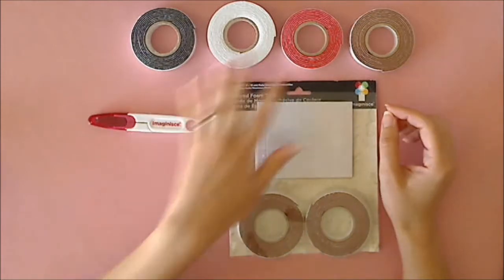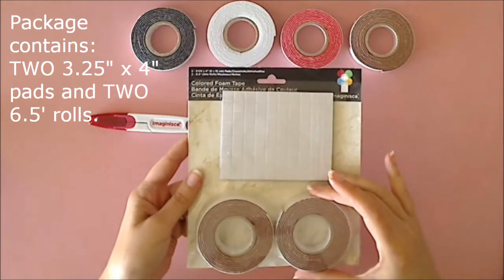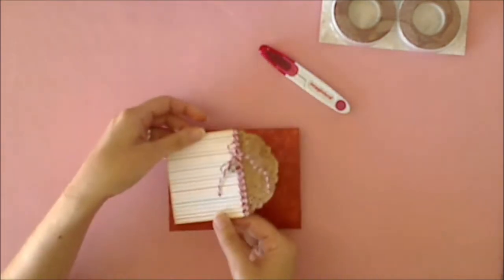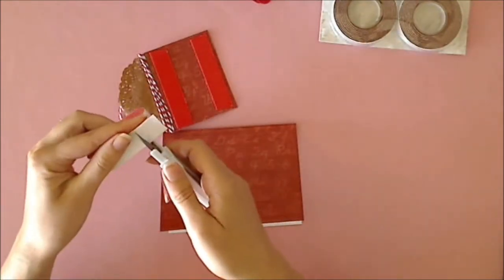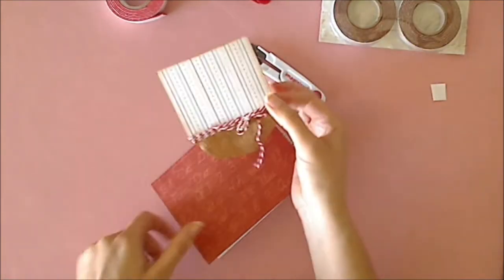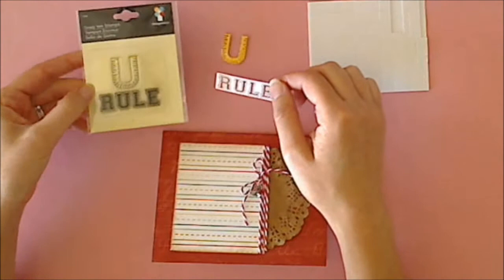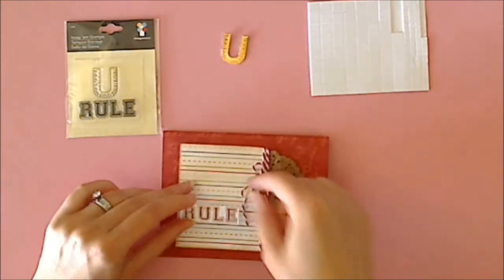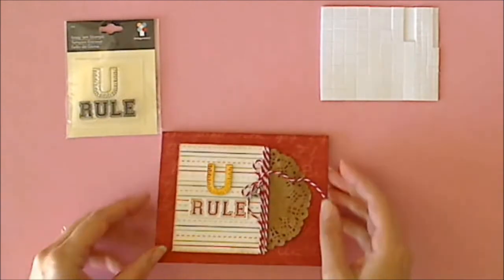Imaginisce's NEW color foam adhesive and snips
Erin Bassett introduces you to the new colorful foam adhesive and scissor snips.